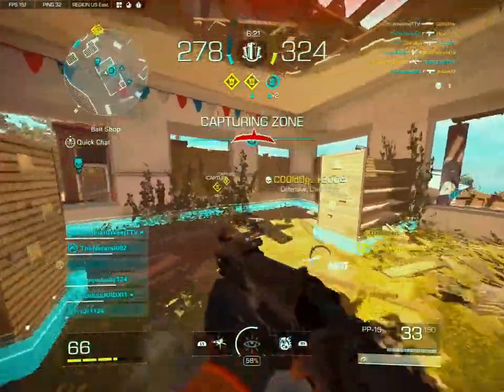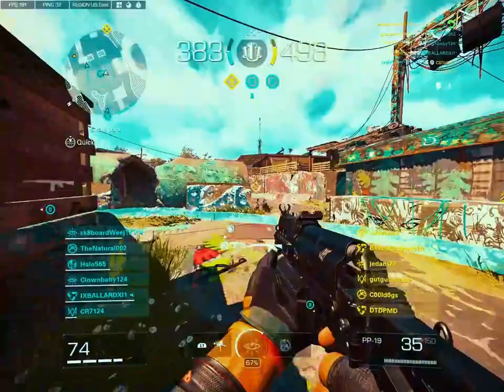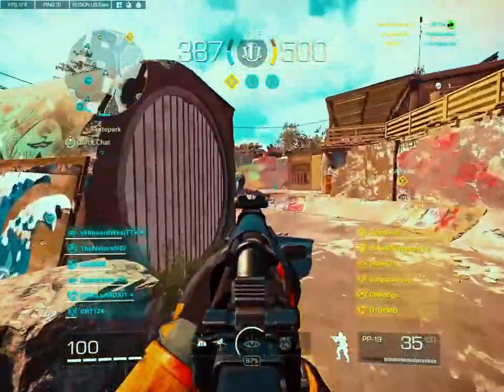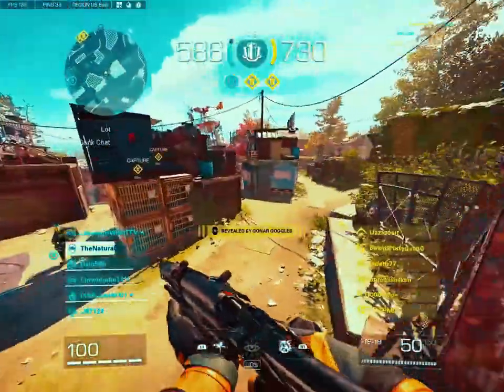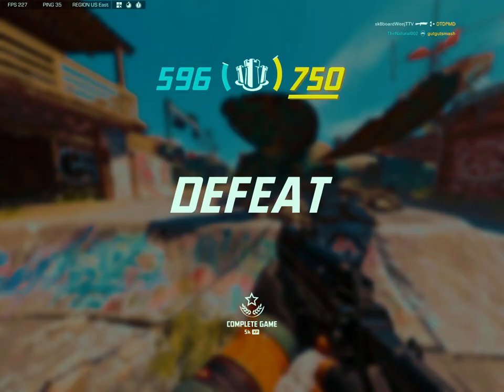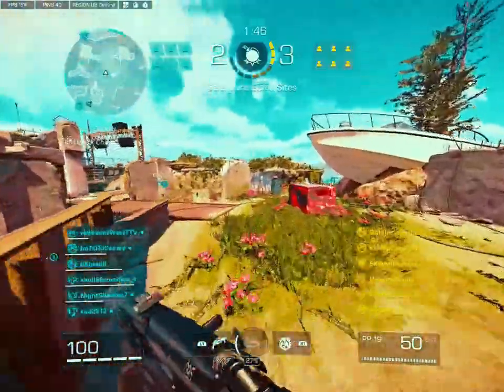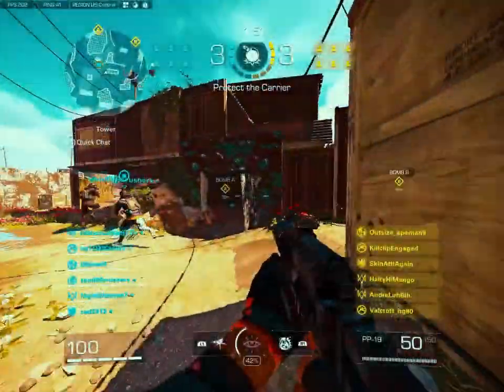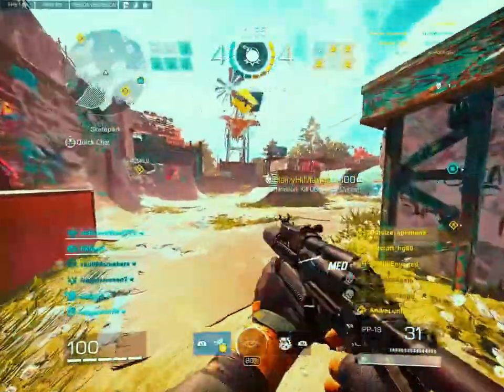Are the Highway Men OP????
Xdefiant season 2 is here and brought a new faction, weapons, game mode and map. Watch to learn all about it!